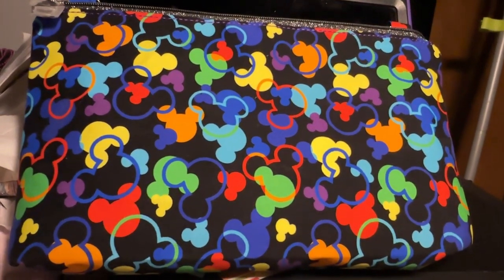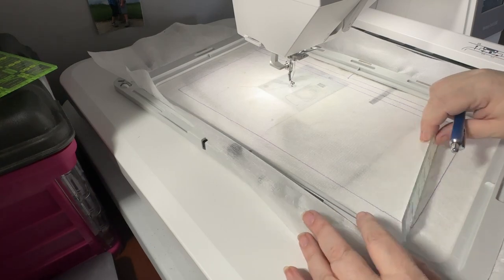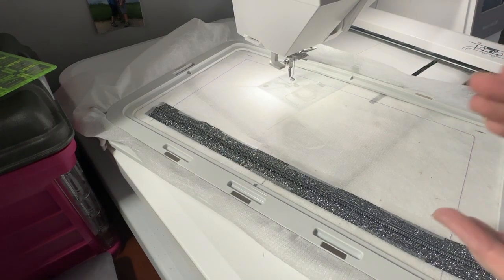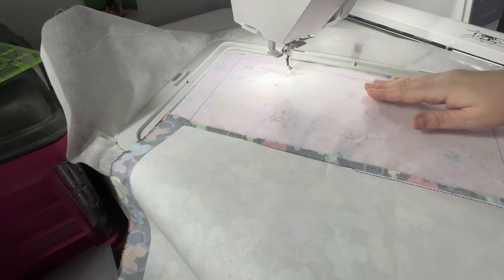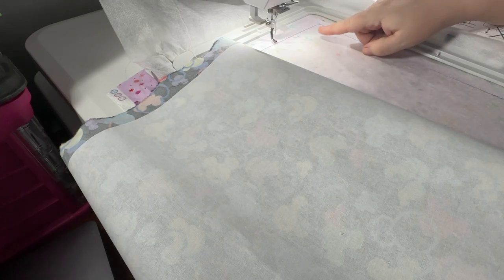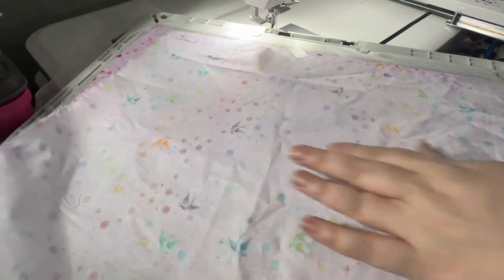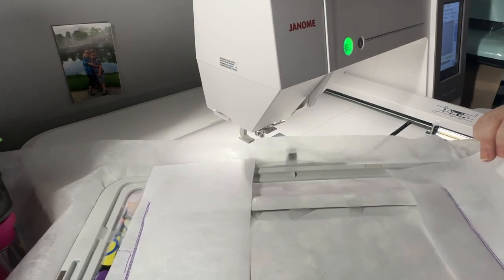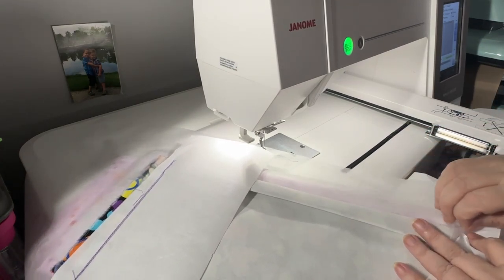Yes you can make an in-the-hoop bag with a gusset and flat bottom! Watch this video to see how!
Introducing a new flat bottom style in-the-hoop bag from Starfish Designs.

** Ignore the name in the video, I decided to change the name to avoid any potential copyright violation on the movie. **

Bolsita is a digitized pleated sandwich bag!! Always up for a challenge, I have been studying the various sewing techniques to make flat bottom bags for years. This one has been percolating for a bit and I finally put the fingers to the trackpad and made it happen!!  It looks very complicated but it isn't!

Fair Warning, due to the pleat required for the gusset, the final seams will be VERY thick and bumpy. You need to know your machine best to know if it can handle stitching through so many layers.

Etsy Listing

Supplies:

No Show Polymesh Stabilizer
Electric Lighter
Tape: Transpore by 3M
Scissors: Kai Professional 7205
Glue: Fabric Tac by Beacon
Stiletto/Seam Ripper: 4in1 by Alex Anderson
Needles: 75/11 to begin
Change to 90/14 after adding d-ring strap connectors

Materials:

Lining: Tula Pink True Colors
Exterior: Custom fabric I got from a buy/sell, not sure of vendor
Zipper Tape and Pull: Wizardy Stitchery and Crafts